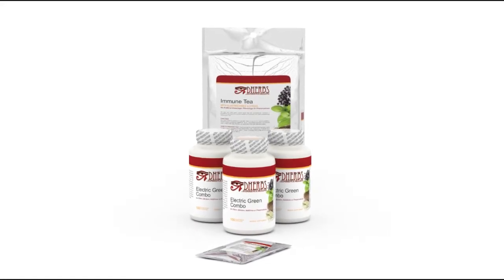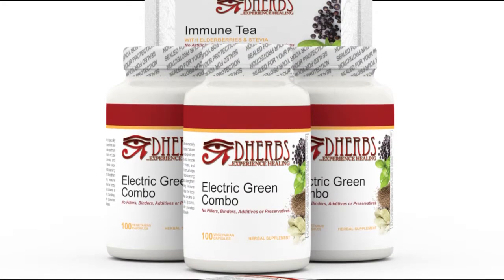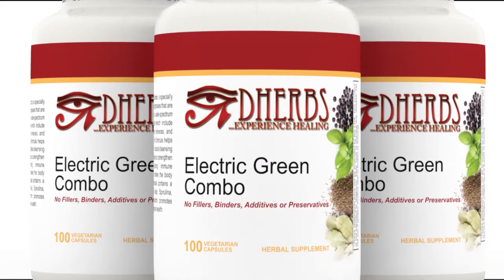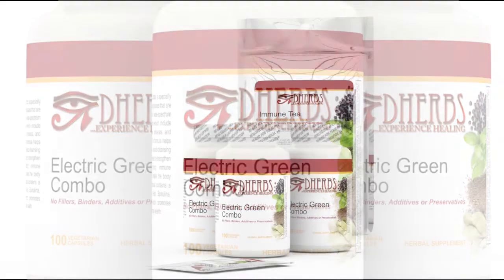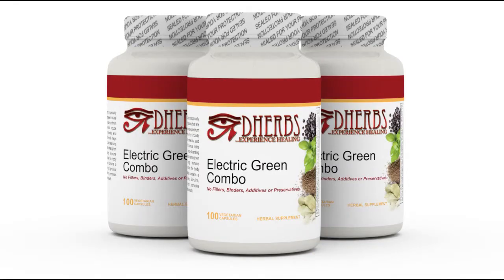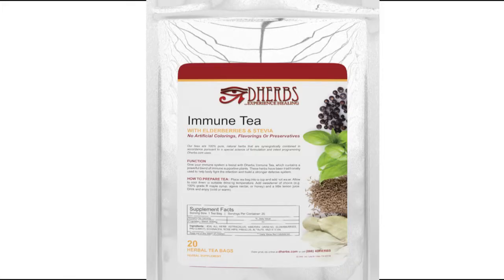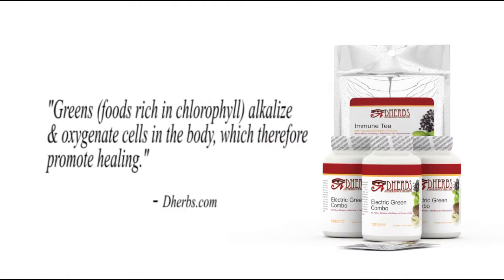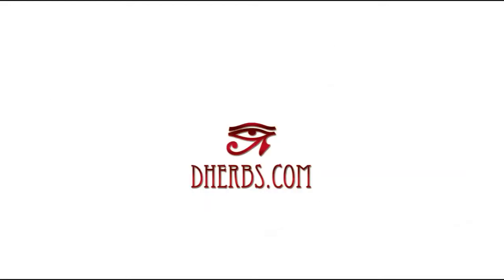DHERBS 10 Day Electric Greens Combo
10 Day Electric Greens Combo - 10 Day Herbal Cleanse designed to nourish and replenish the body of greens and vitamins to alkaline the body and destroy free radicals.